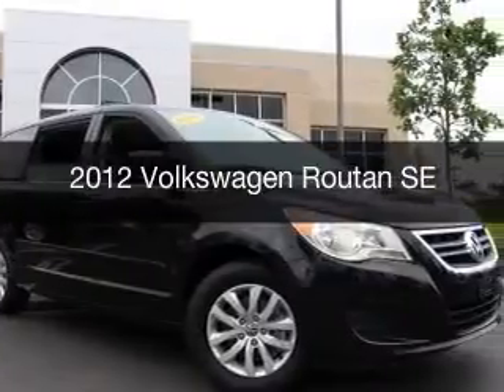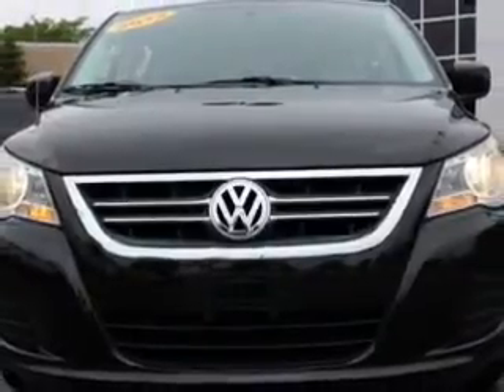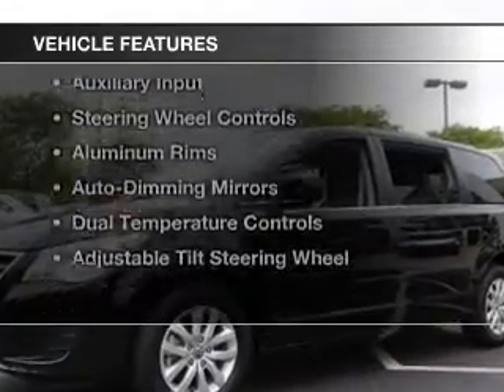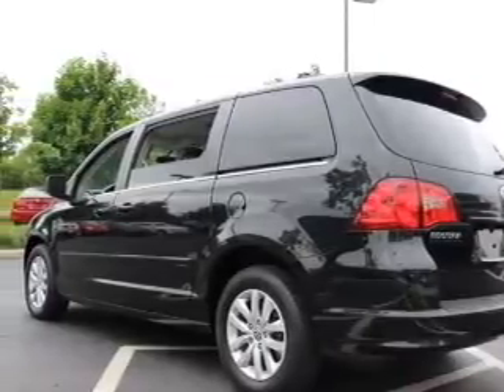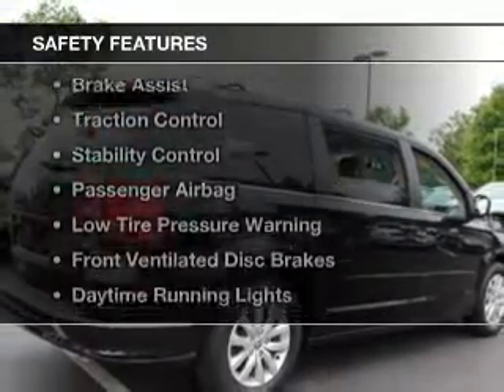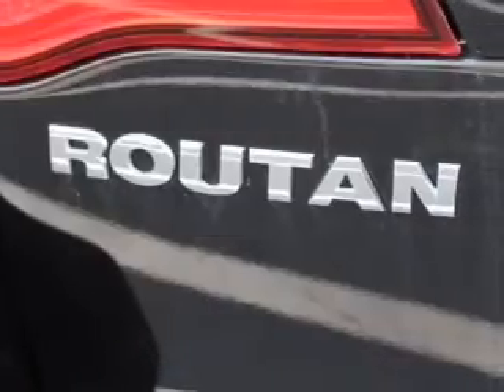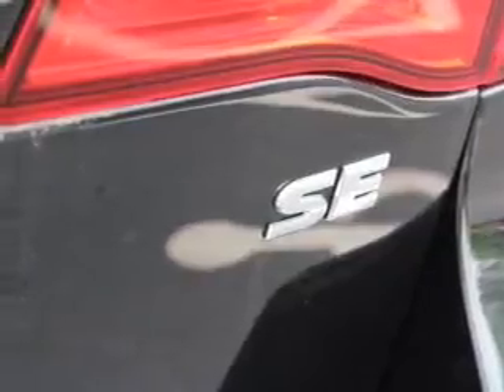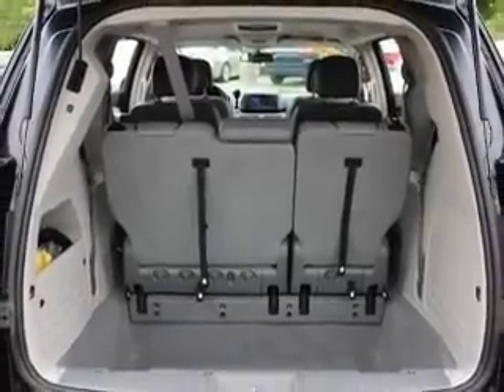2012 Volkswagen Routan - Columbus OH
Year: 2012
Make: Volkswagen
Model: Routan
Trim: SE
Engine: 3.6 liter 6 cylinder 24 valve
Transmission: 6-Speed Automatic
Color: Nocturne Black Metallic
Mileage: 40803
Address:
6350 Perimeter Loop Rd